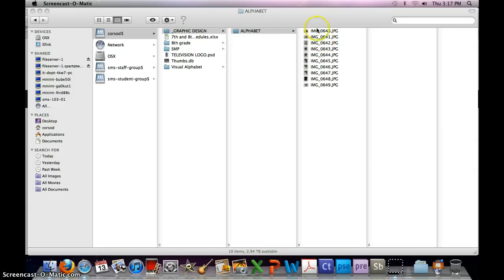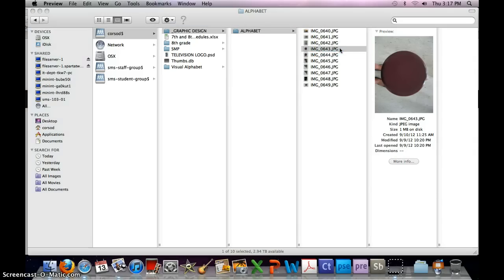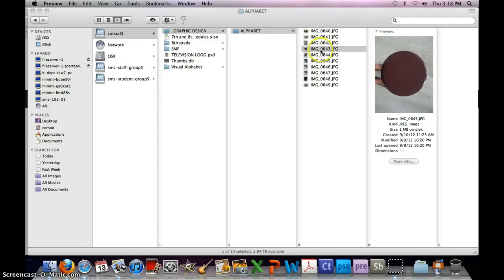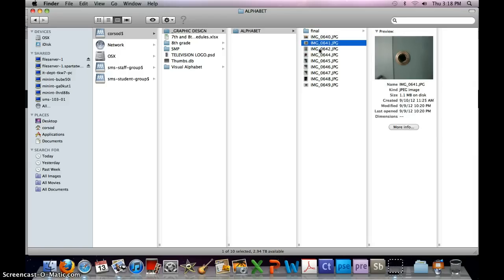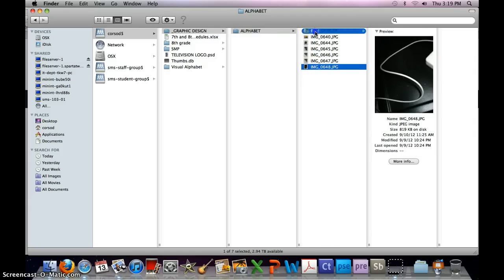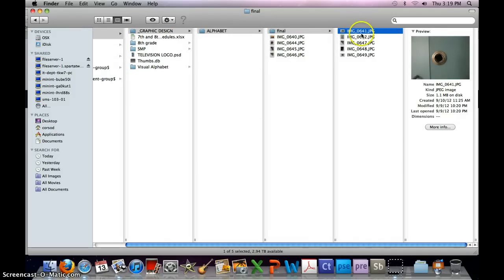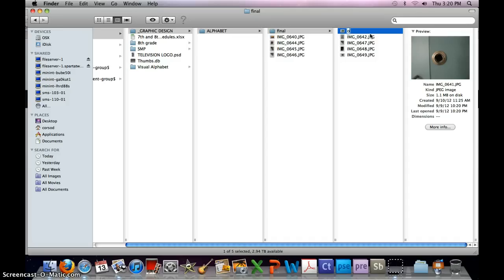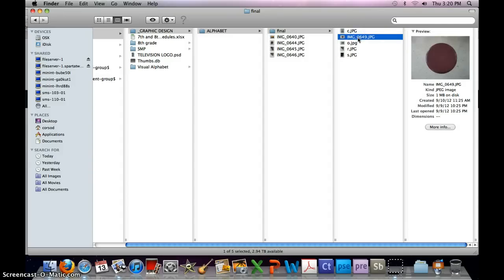1Organizing photos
This will show you how to organize and your photos